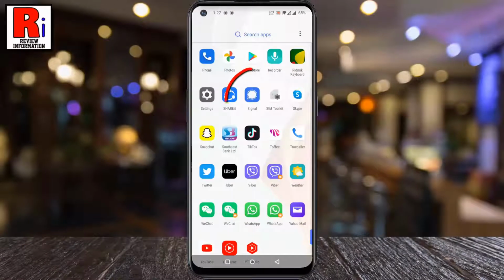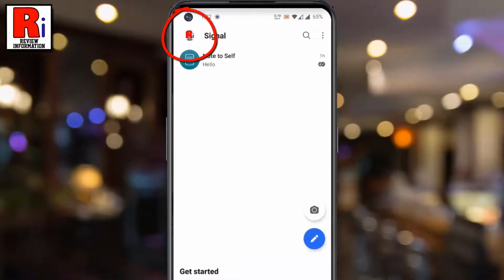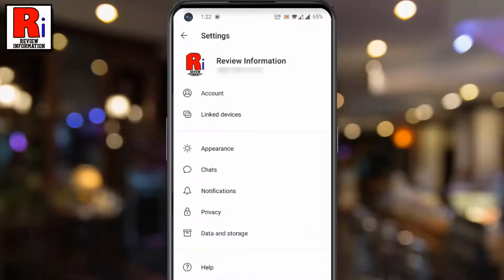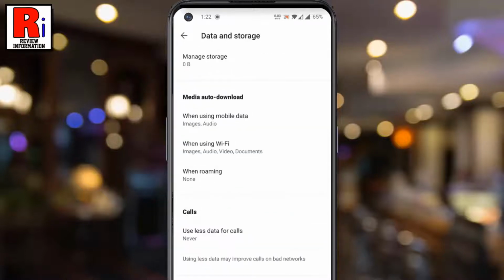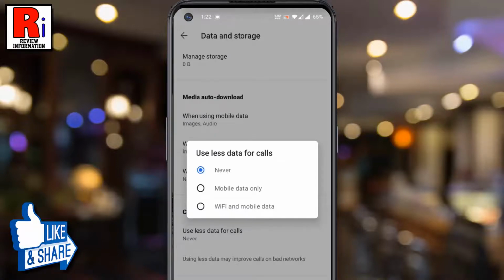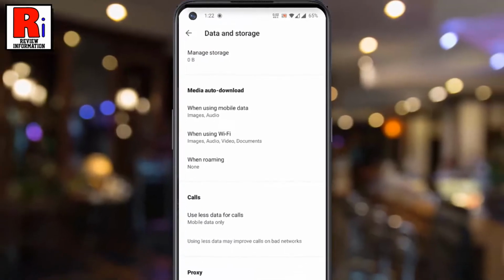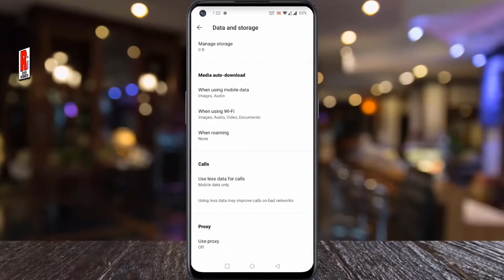How to Use Less Data For Calls on Signal Messenger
In this video I will show you, How to  Use Less Data For Calls on Signal Messenger.